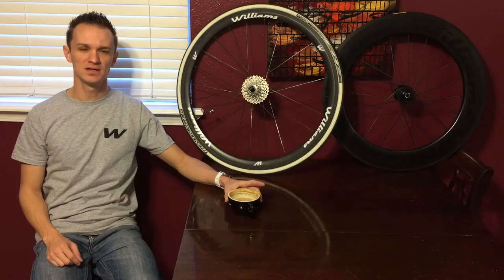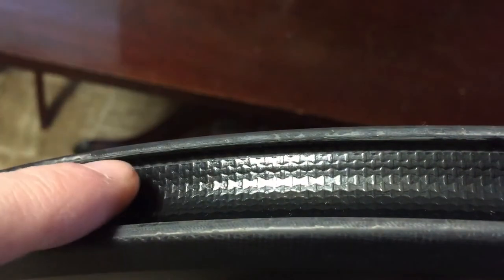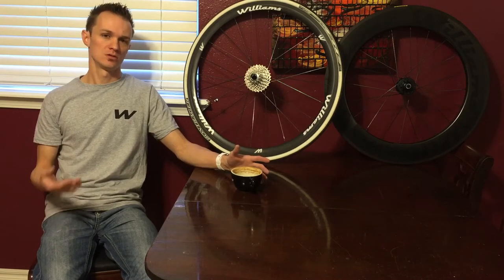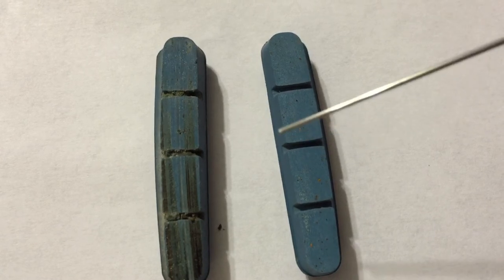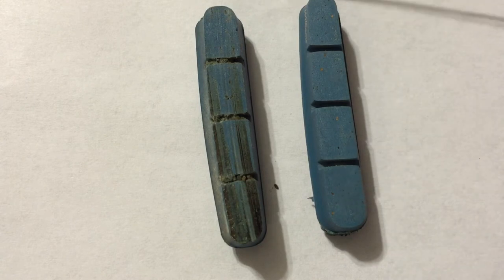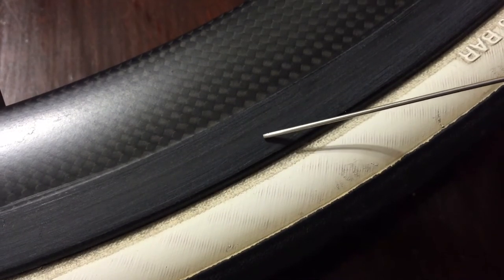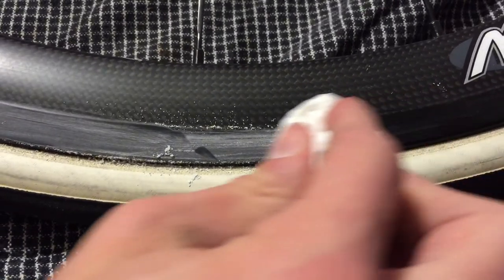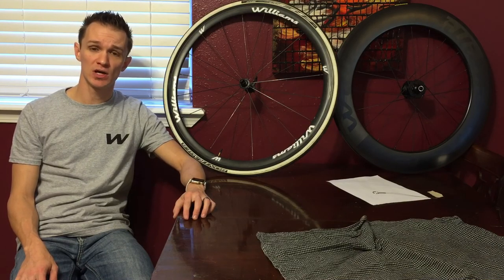Carbon Bicycle Wheel Care and Maintenance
here is a video on maintenance and care of carbon wheels. Hints and suggestions are welcome. while this advice applies to most rims it doesn't apply to all and care should be taken when performing any maintenance yourself. first check with the rim manufacturer for recommendations and tips.

Rims with the Basalt braking surface should not be sanded as it could remove the Basalt from the braking track